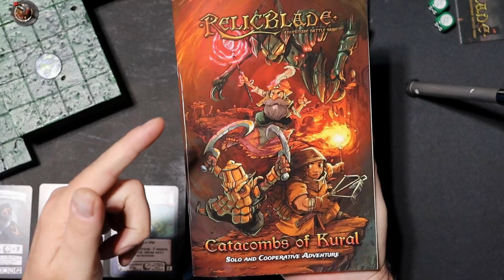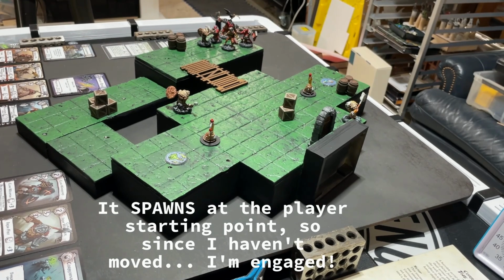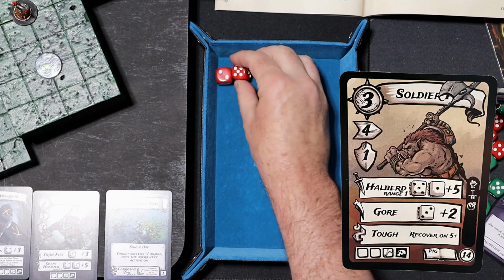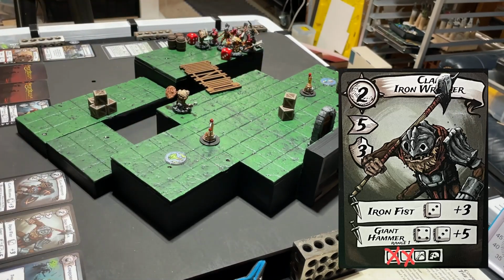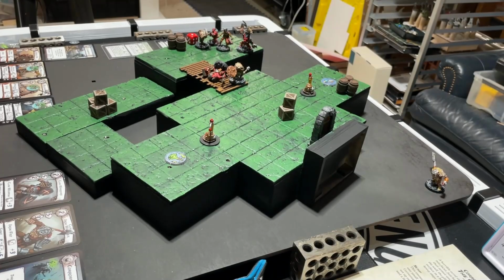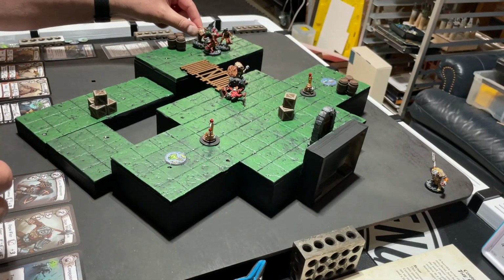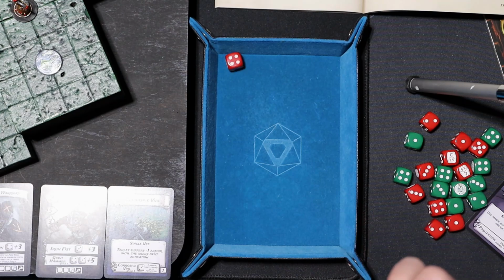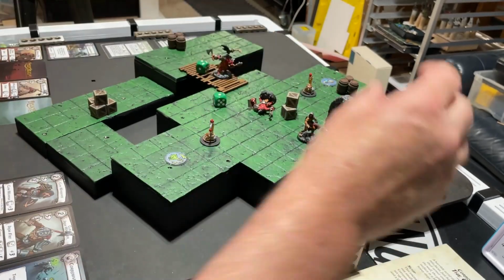Relicblade Solo - Episode 2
Welcome to my new Solo Relicblade campaign! This one takes place underground (and there will be another solo campaign that takes place on the surface... that one starts soon). What will the heroes find in the Camtacombs of Kural?

Sign up for my free weekly newsletter - RPG & Wargame Newsletter. Every Monday, I share what has recently caught my eye in the gaming hobby.